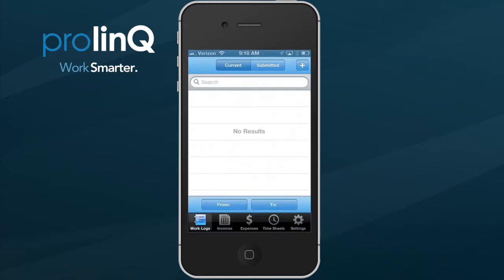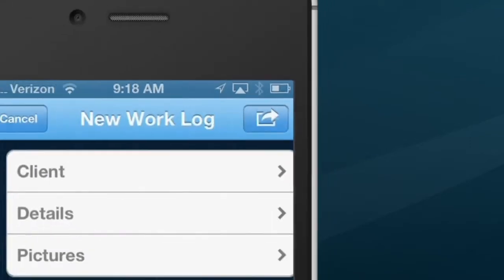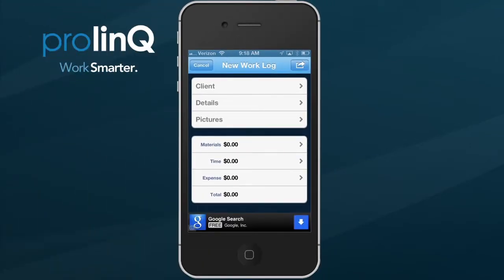prolinQ Work Log Tutorial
prolinQ work log Iphone app tutorial